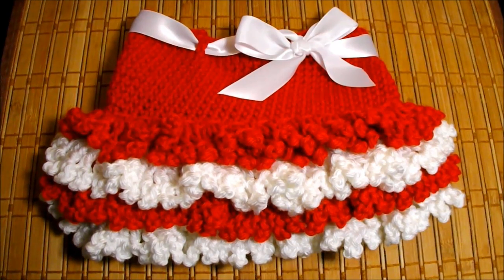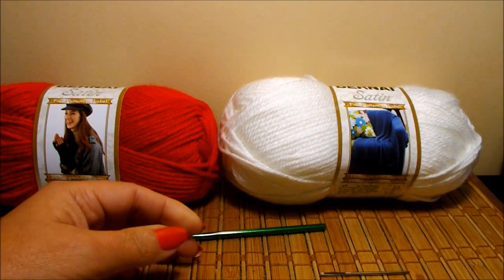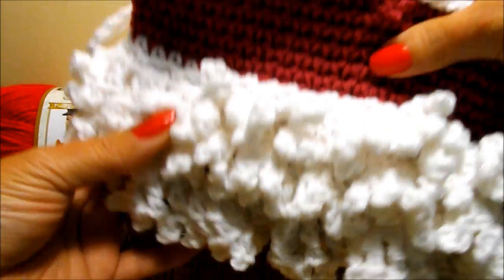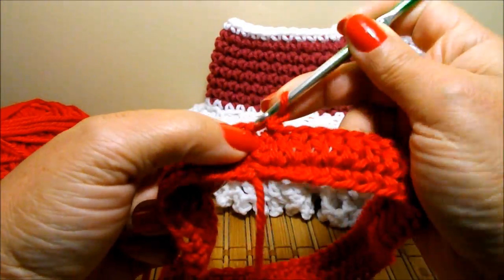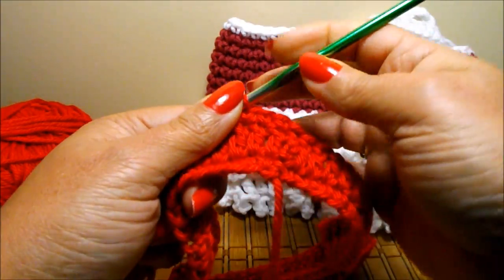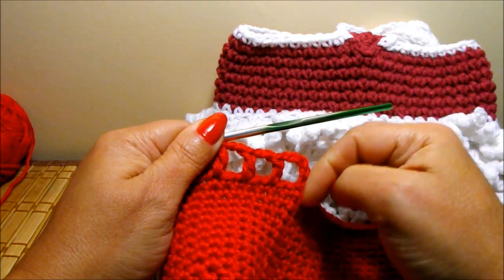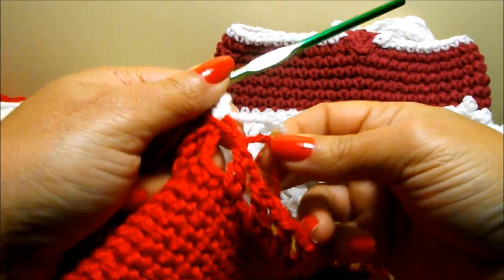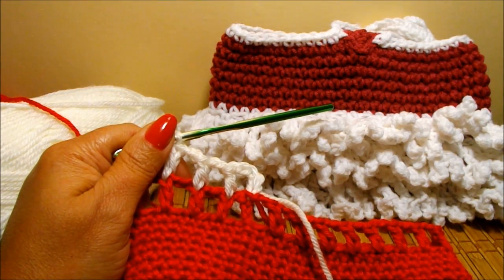Crochet Skirt (Valentine's Day)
For a 6M